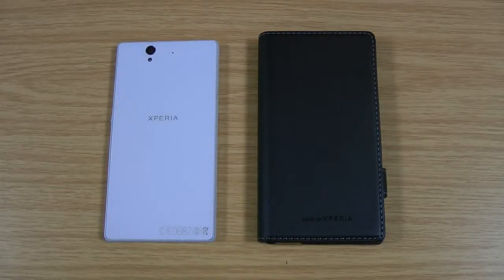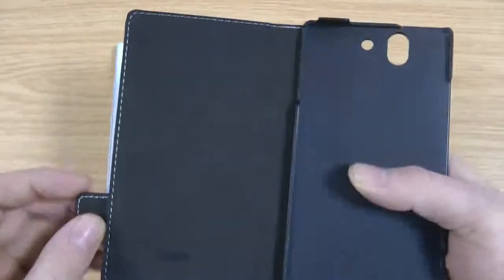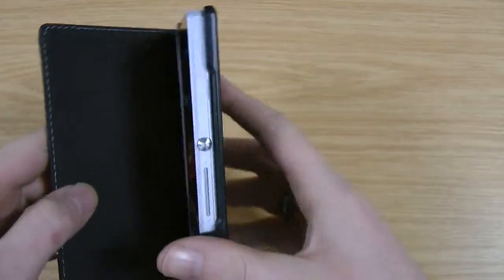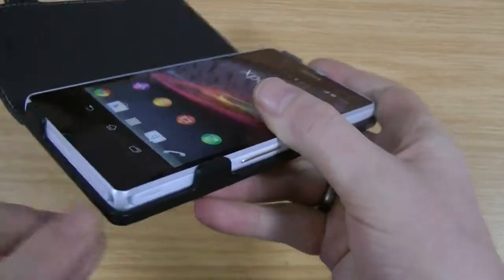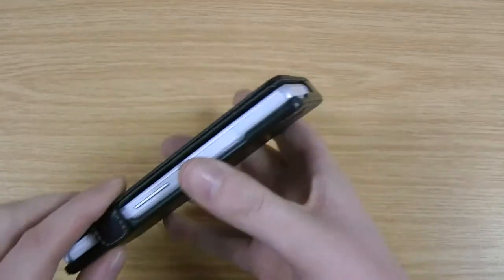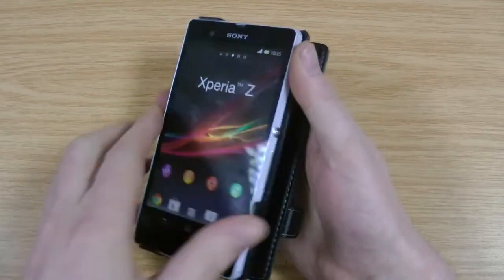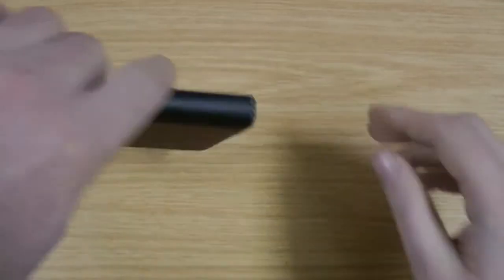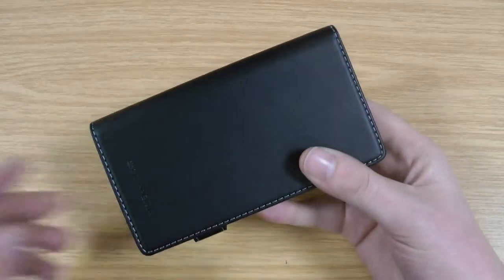כיסוי לאקספריה Z דגם Flip Case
יבואן רשמי ובלעדי לשיווק כיסויים לאקספריה Z
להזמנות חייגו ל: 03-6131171